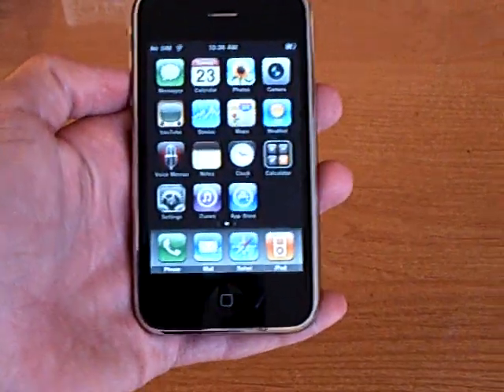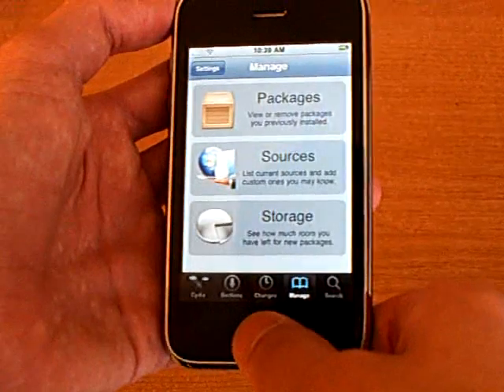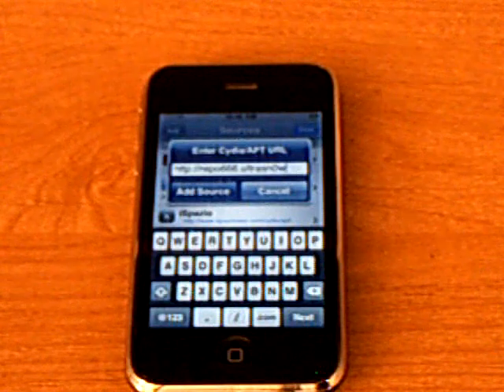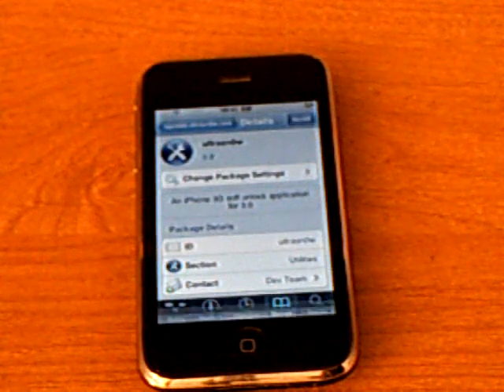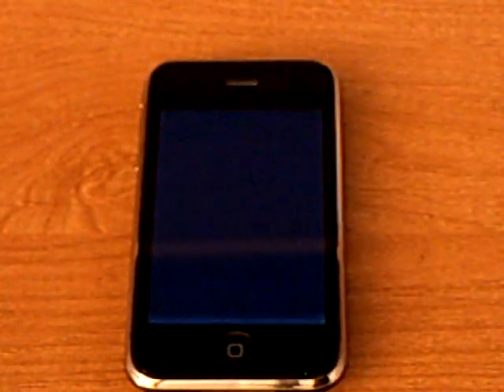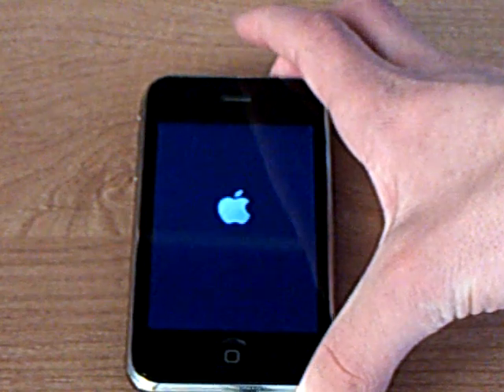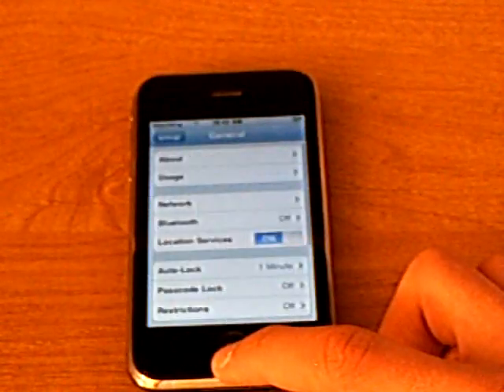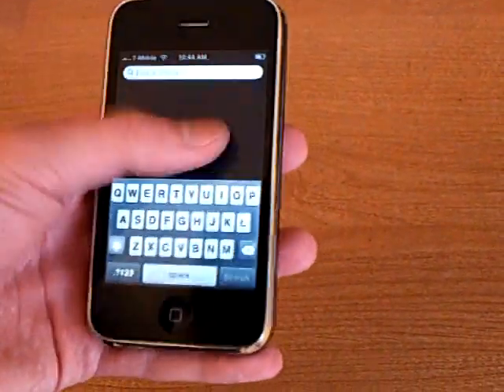How to Unlock iPhone 3G on 3.0 - Ultrasn0w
iPhone 3G Unlock on 3.0 - Ultrasn0w
This works on iPhone 3G only.

Add this source: repo666.ultrasn0w.com to Cydia or Icy